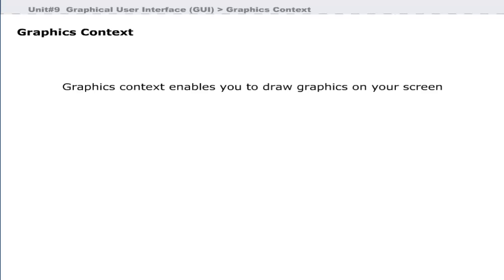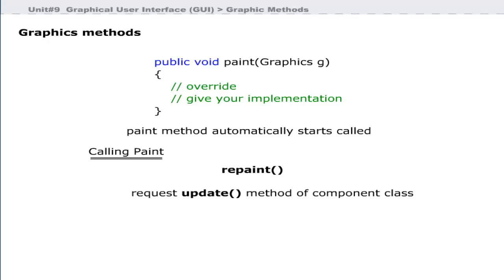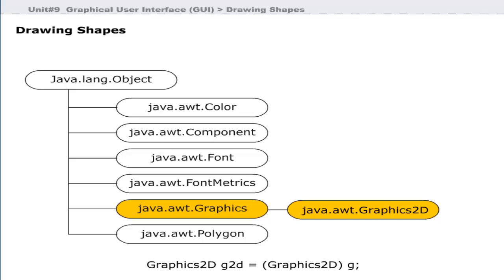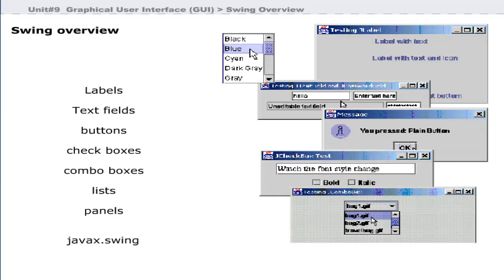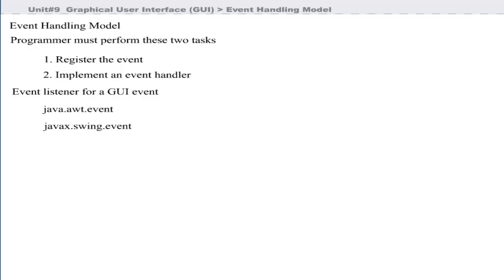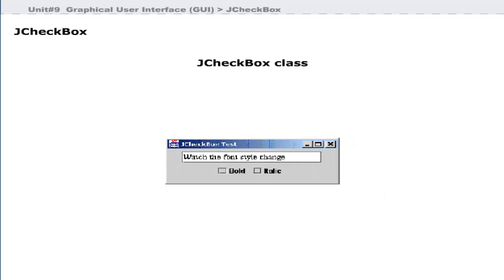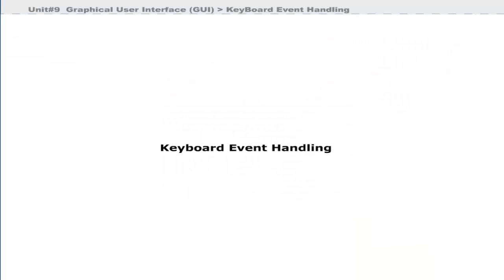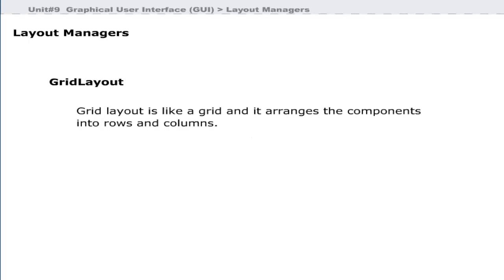Introduction to Java Programming | Java for Beginners | Java Step by Step Tutorial 9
Methods of color class in Java
Color Constants
Java 2D API
Java 2D Shapes
Swing Overview
Event Handling Model
Event driven
GUI components
Java.lang.object
Java.awt.color
Java.awt.font
Java.awt.fontMetrics
Java.awt.Graphics
Java.awt.Polygon
Graphics context enables you to draw graphics on your screen
Graphics object to control the drawing
Drawing
Font manipulations
Color manipulations
Platform independent capabilities
Derived class of Graphics
Windows and Unix based operating system